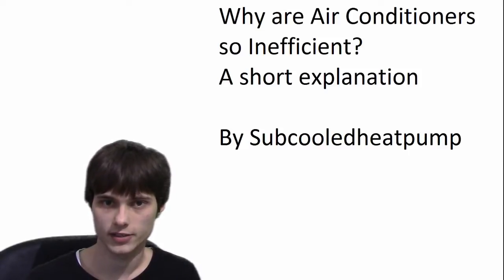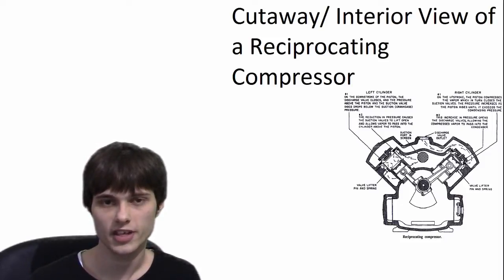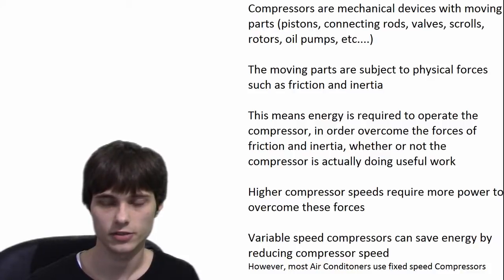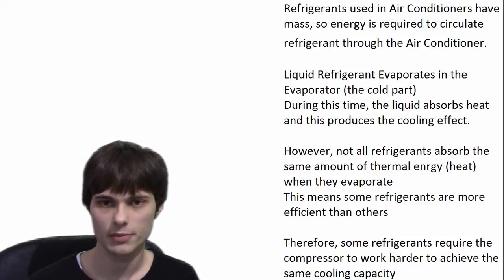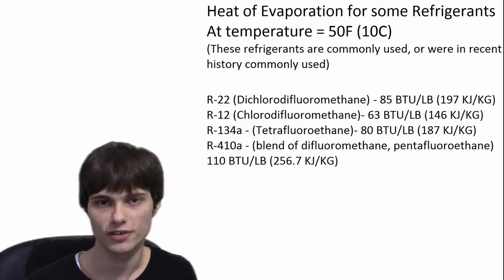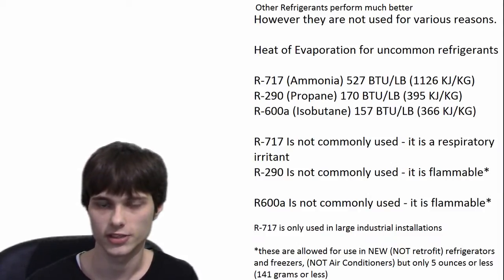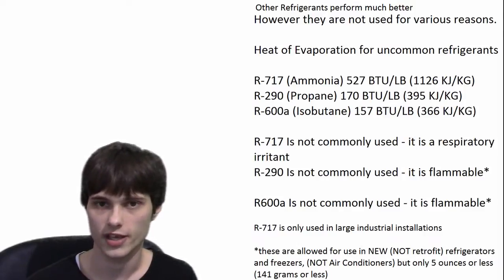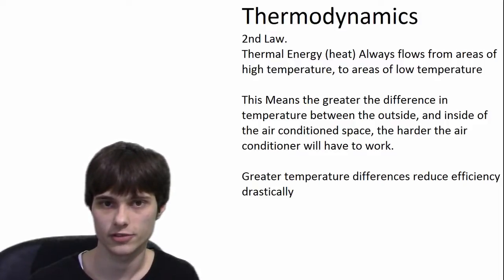Why are Air Conditioners Inefficient?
In this short video, I explain 3 reasons why Air Conditioners with vapor compression cycles can sometimes be very inefficient, and expensive to operate